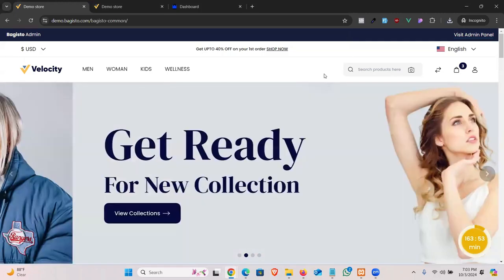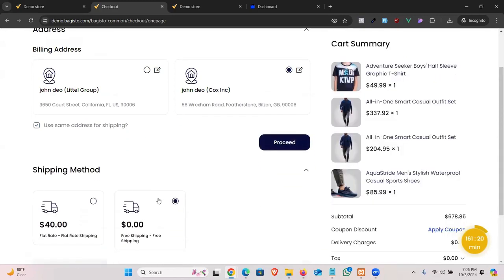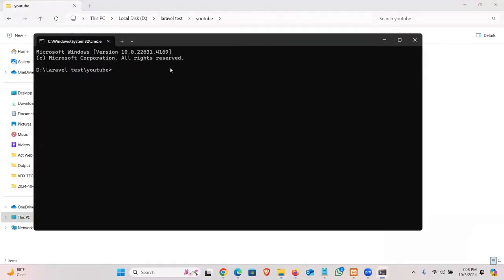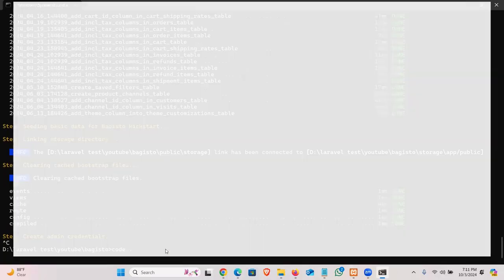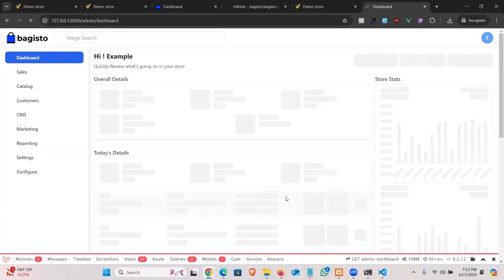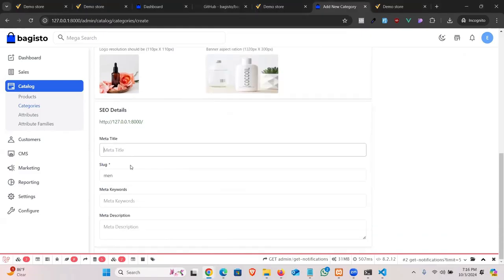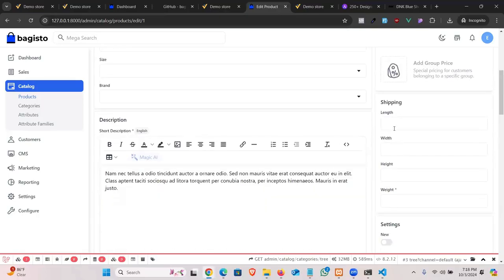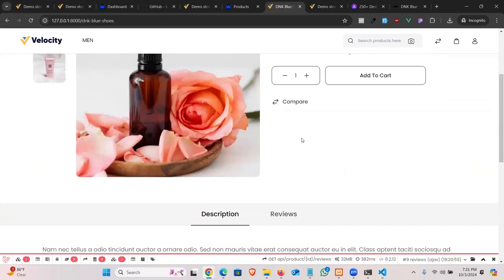Build an E Commerce Website with Laravel & Bagisto in Just 10 Minutes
Learn how to create a professional e-commerce website using Laravel and the Bagisto package in just 10 minutes! This quick and easy tutorial will guide you through the entire process of setting up an online store, from installation to adding products. Bagisto is a powerful and user-friendly e-commerce solution built on Laravel, perfect for both beginners and experienced developers.

What you’ll learn:

--How to install Bagisto on Laravel
Setting up an online store with Bagisto
Managing products and orders
Essential features for running an e-commerce business